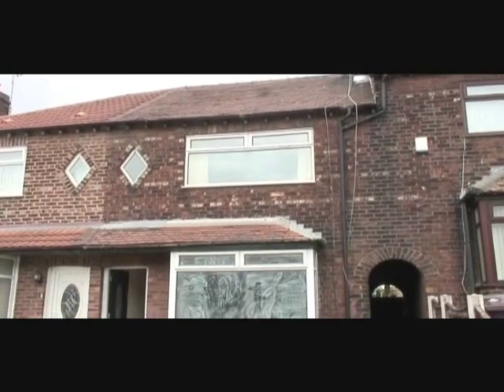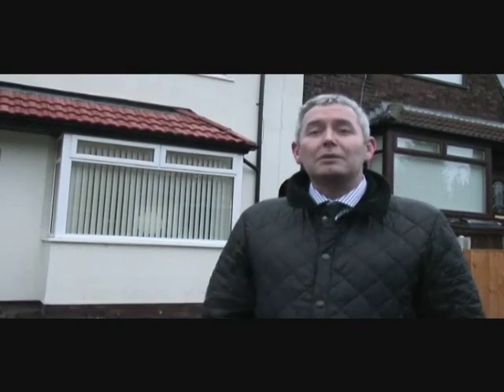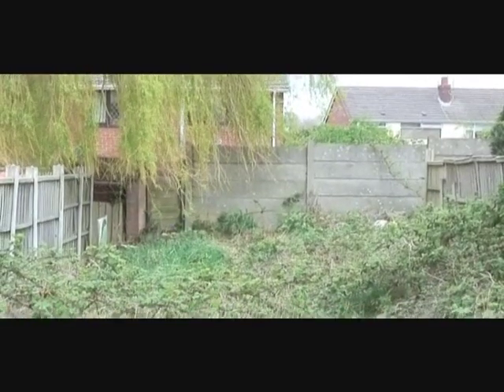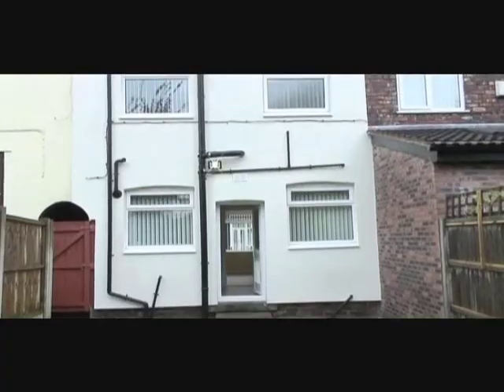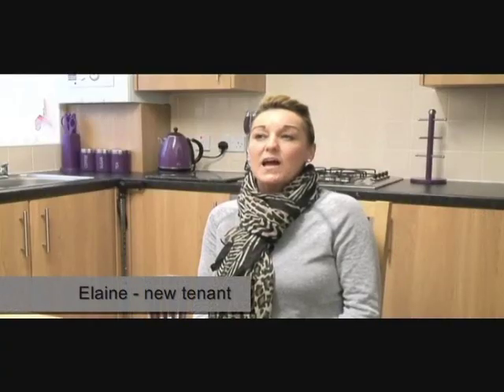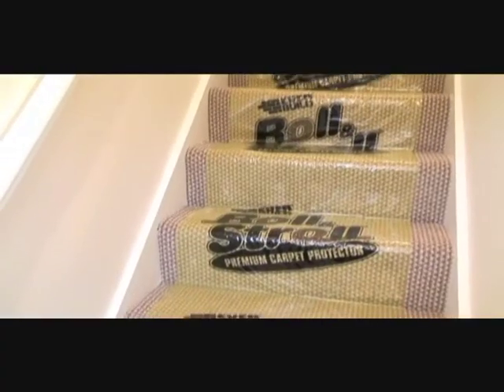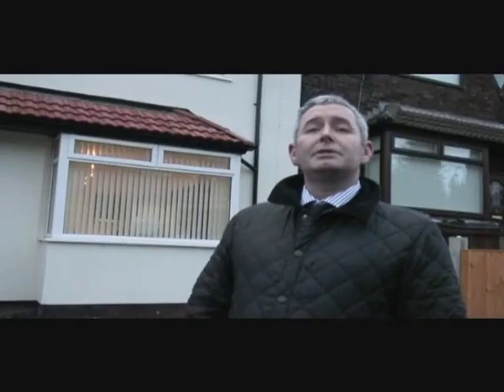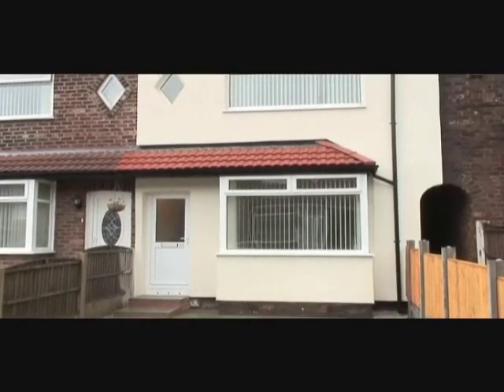Empty home transformed & tenant saved from 'bedroom tax'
For eight years, this home in Whiston had lain empty and uncared for until Knowsley Council's Strategic Housing Team secured a little-used legal power to take control of the property and bring it back into use.

Officers used the Empty Dwelling Management Order (EDMO) to secure the two bedroom house and appointed a contractor to carry out a wide range of improvement works.

Once the work was complete, the house was handed to Knowsley Housing Trust to manage, and was let to a tenant who had wanted to downsize to a smaller property after being affected by 'bedroom tax' in her former home.

Knowsley Council has successfully used EDMOs on a number of occasions to bring empty properties back into use and is the only authority in the Liverpool City Region to do so.